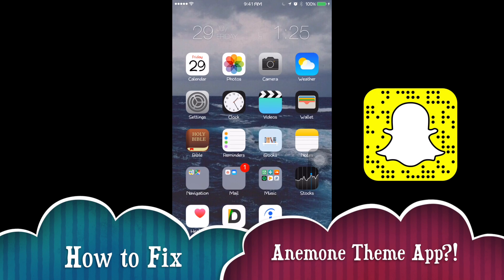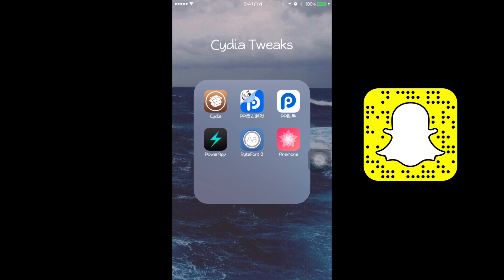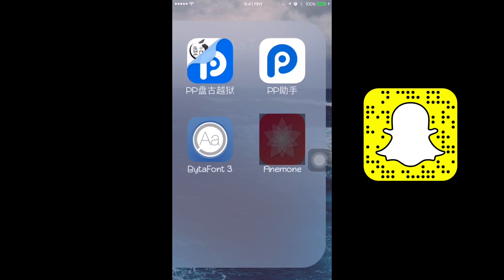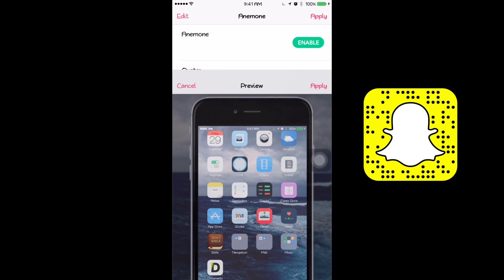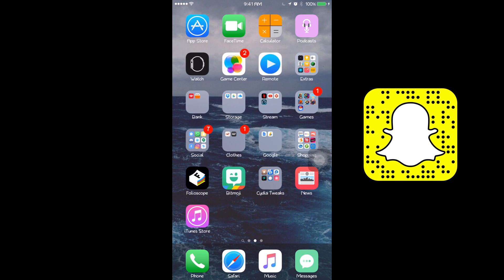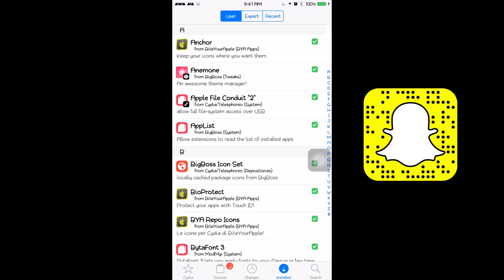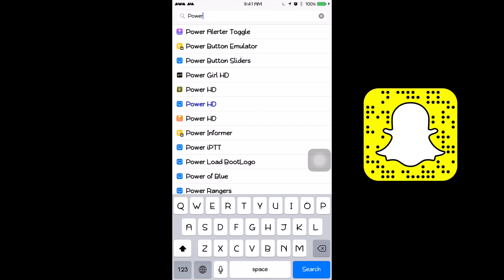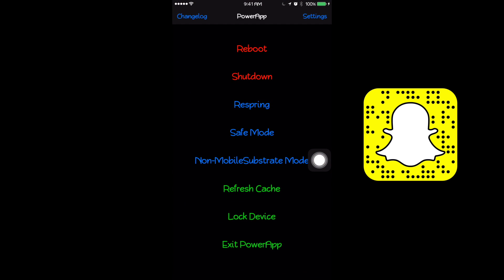How To Fix Anemone Theme Application 9.3.3 Jailbreak?!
thegreatshainu.github.io
thegreatshainu.blogspot.com Tutorial on how to fix Anemone Theme App.